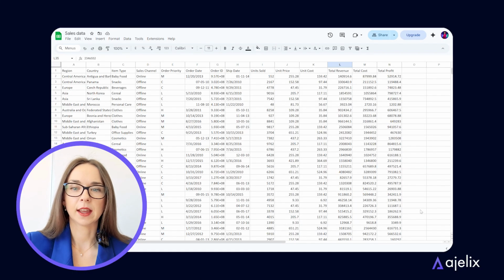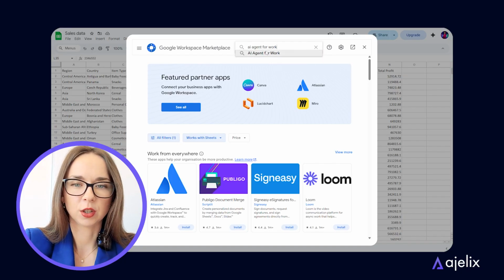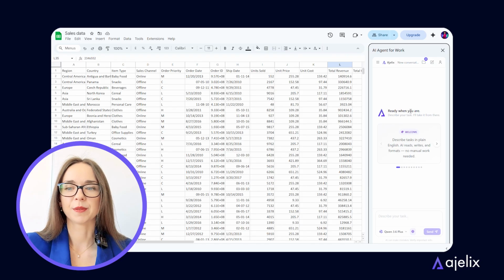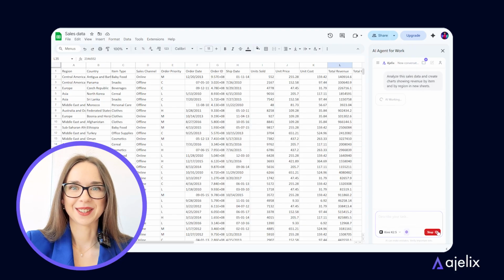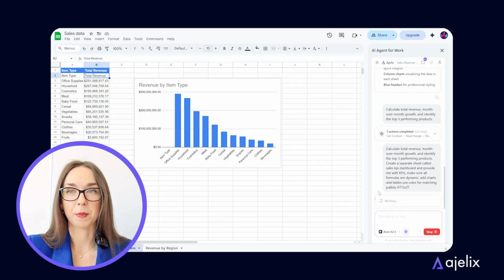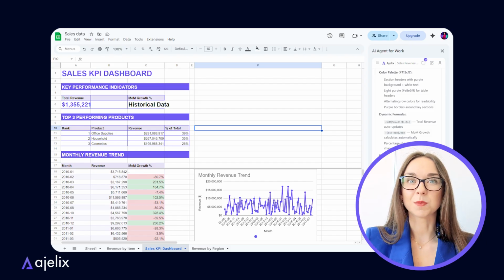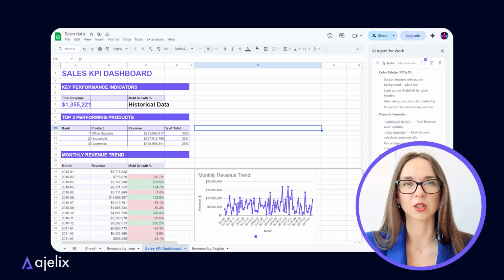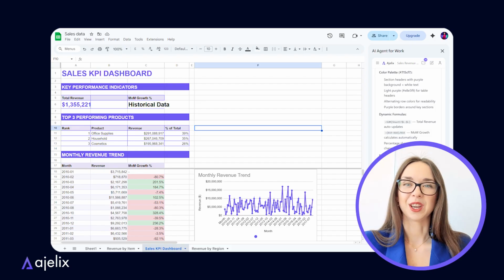I Added an AI Agent to Google Sheets – It Replaced Hours of Formula Work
You open Google Sheets, look at your raw data…and spend the next hour building charts, writing formulas, and formatting pivot tables just to get a basic answer.

In this video, I show you how to install the Ajelix AI Agent addon for Google Sheets and use it to analyze data, build charts, and calculate KPIs.

Extension name: AI Agent for Work

What's covered:
- Installing the Ajelix AI Agent addon in Google Sheets
- Prompting the agent to analyze sales data and generate charts by product and region
- Calculating total revenue, month-over-month growth, and top performers
- Additional capabilities: web data extraction, PDF uploads, and support for Docs, Slides, and Forms

The prompts used in this video are included in the description below – copy and paste them directly.

0:00 Intro
0:24 Installation & Setup
1:21 Adding the Prompt & Follow-Up Prompt
2:00 Reviewing the Output
2:28 Other Capabilities
3:11 Wrap Up

PROMPTS:
"Analyze this sales data and create charts showing revenue by product and by region."
“Calculate total revenue, month-over-month growth, and identify the top 3 performing products."